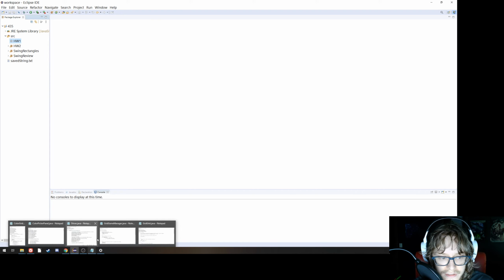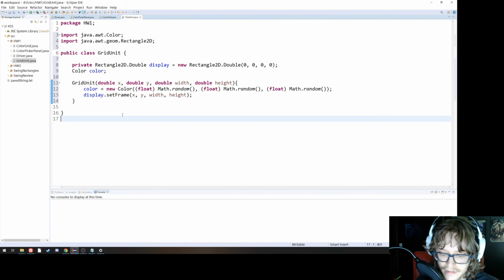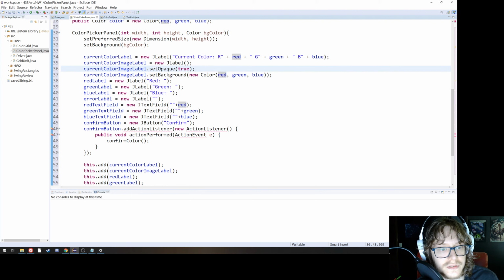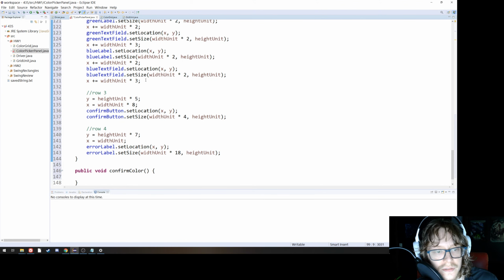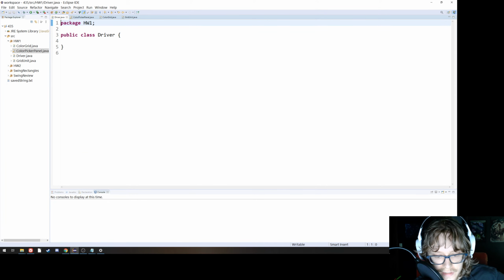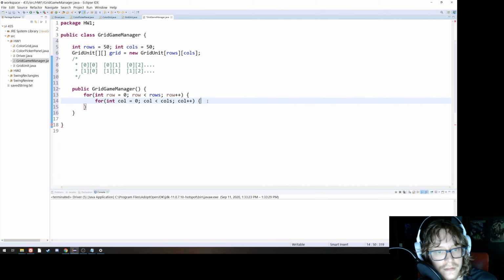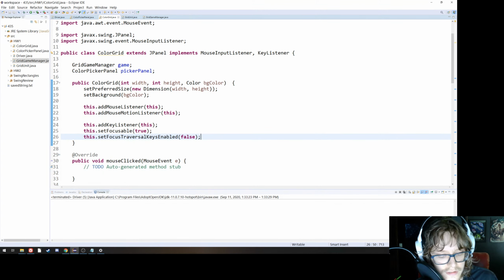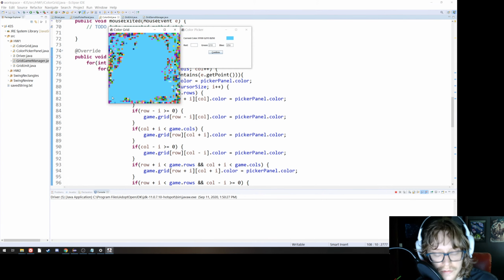435 - 6 HW1 Review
Solution for Homework 1, the Swing Review